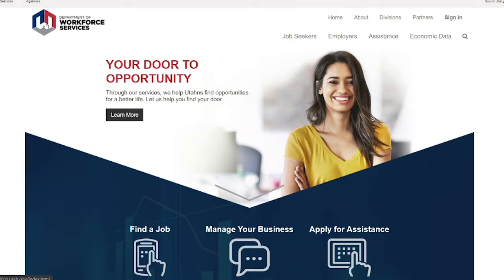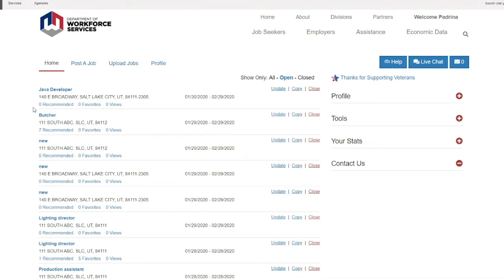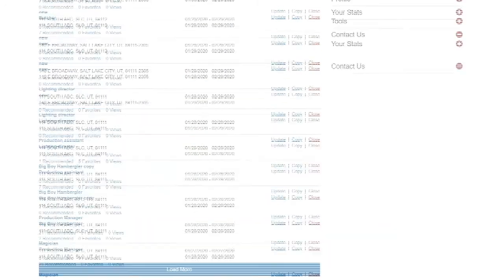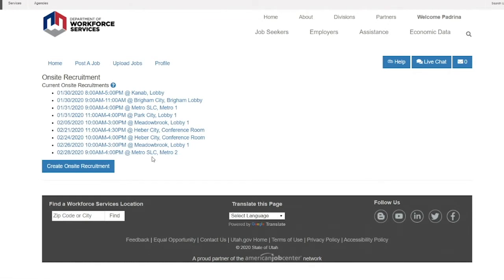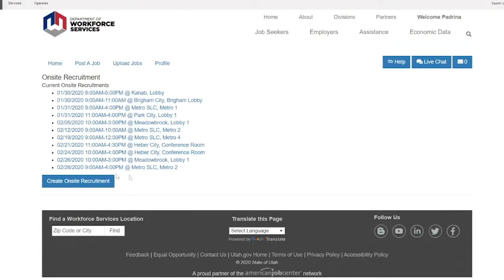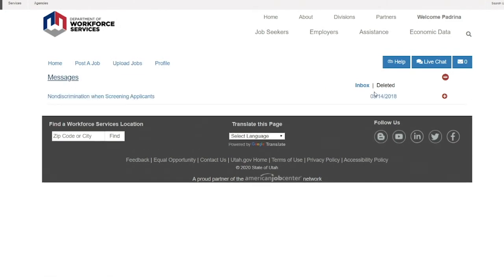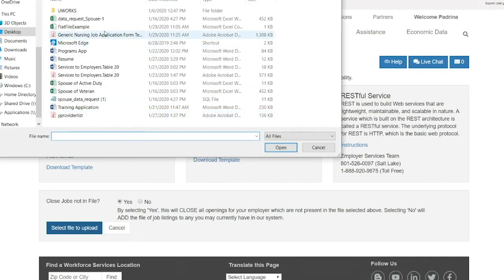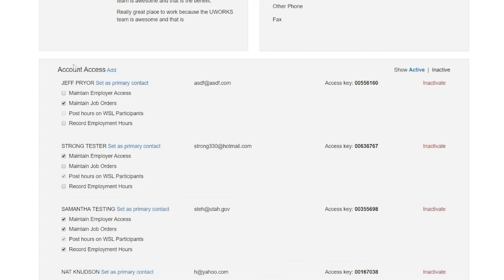Employer UWORKS Update